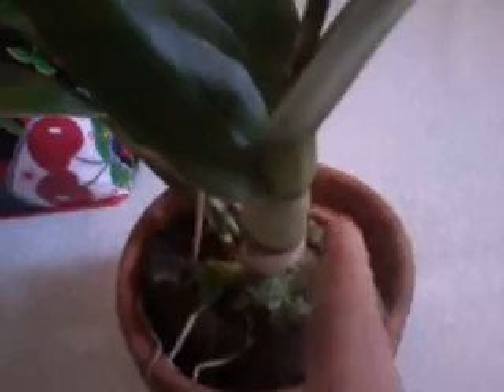diy orchid leaf shiner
made easy